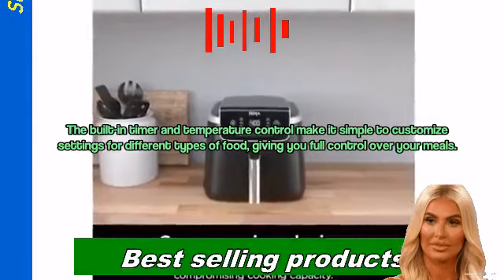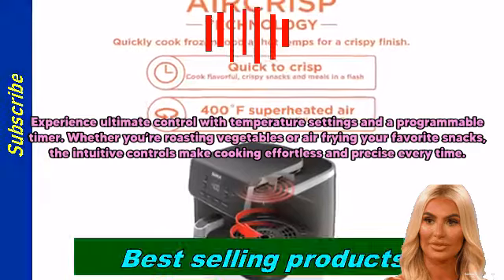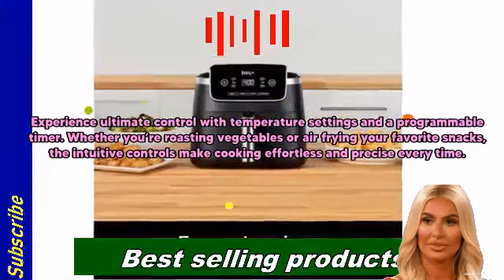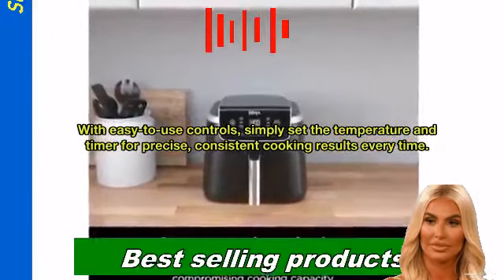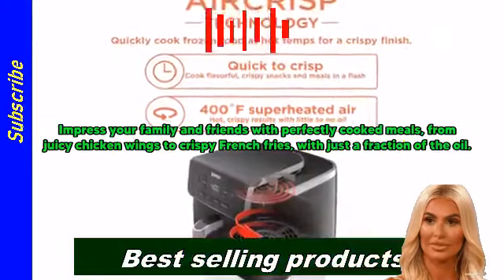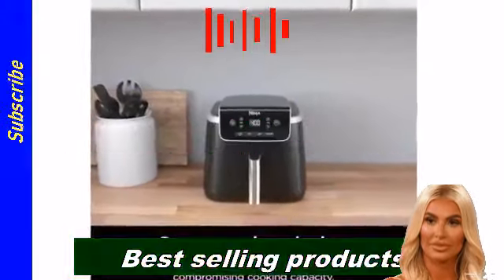↳➜Reheat Soggy? Never Again! The Solution Is Here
Ninja Air Fryer Pro 4-in-1 with 5 QT Capacity, Air Fry, Roast, Reheat, Dehydrate, Air Crisp Technology with 400F for hot, crispy results in just minutes, Nonstick Basket & Crisper Plate, Grey, AF141